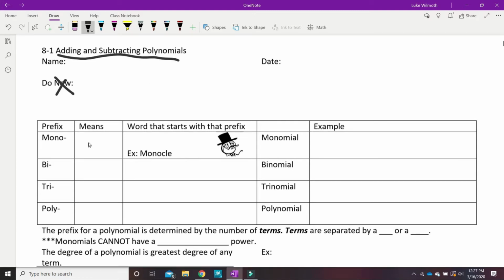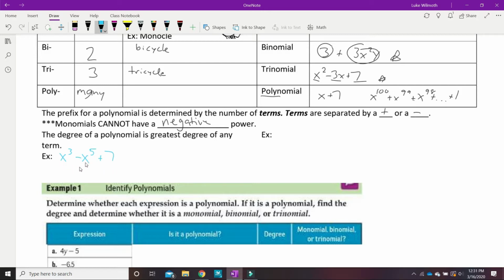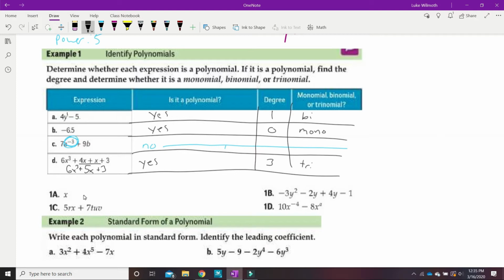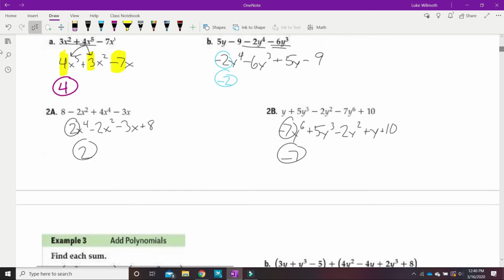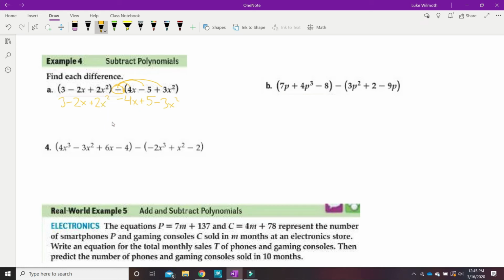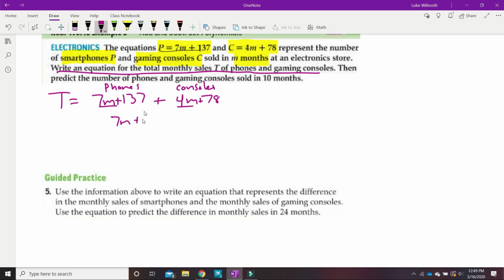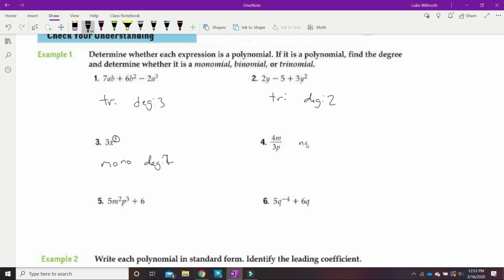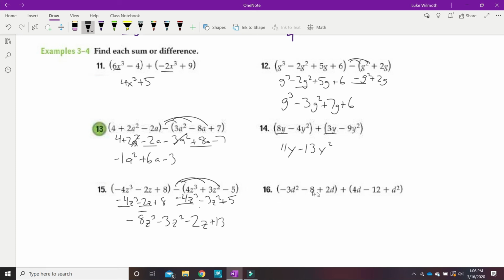Algebra with Mr Wilmoth 8-1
This is a lesson for Erie High Students because the pandemic is keeping us from going to the school.